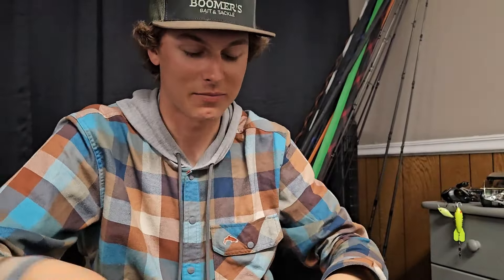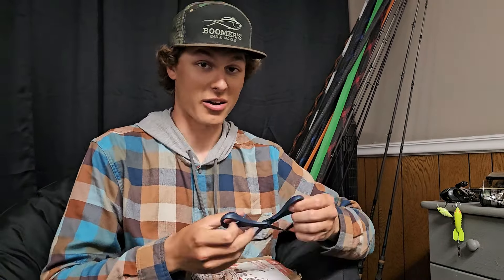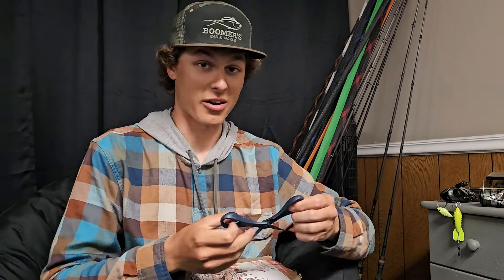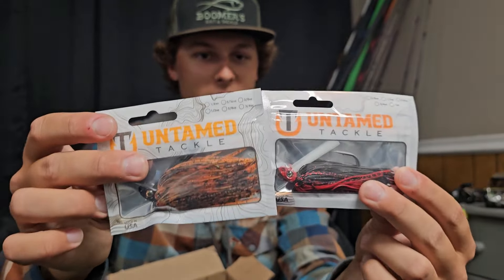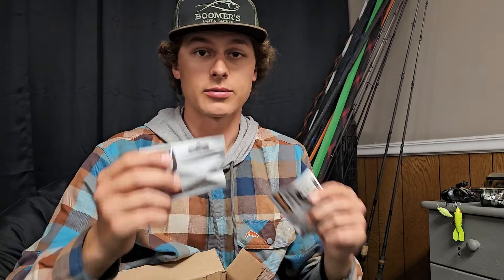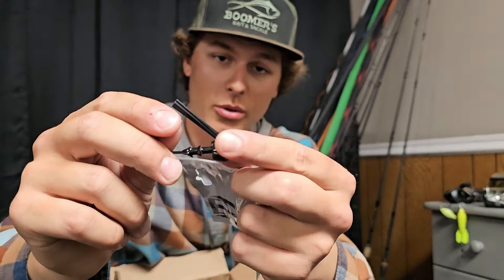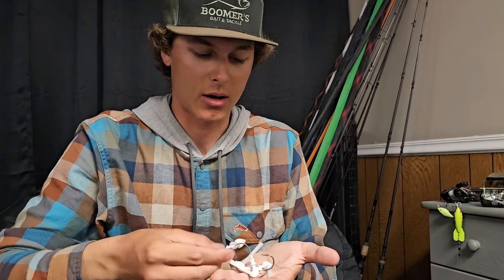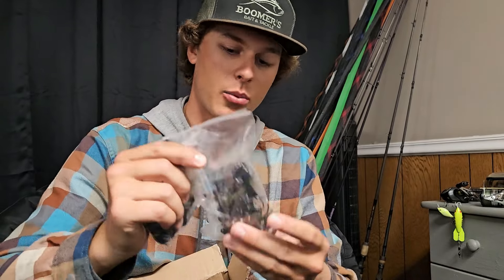I Have NEVER been this Excited for a New Product EVER!?